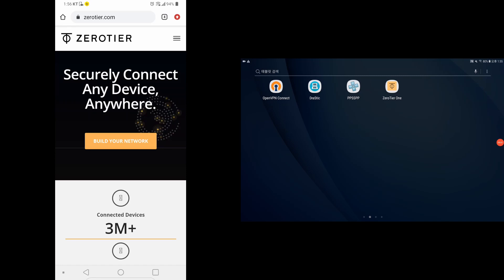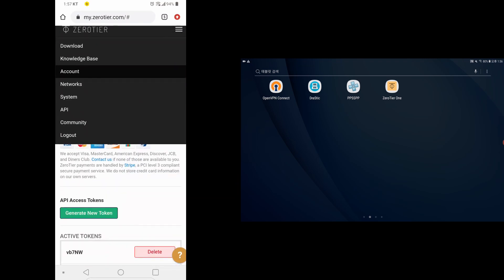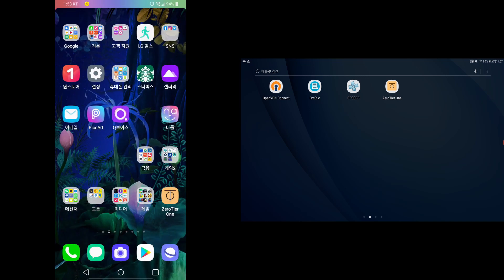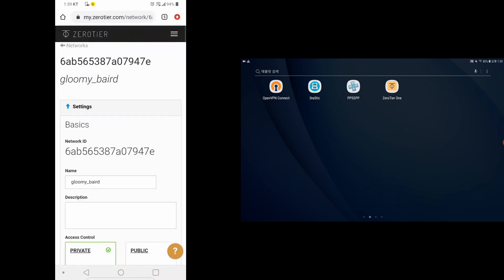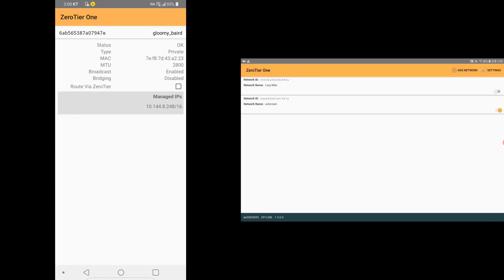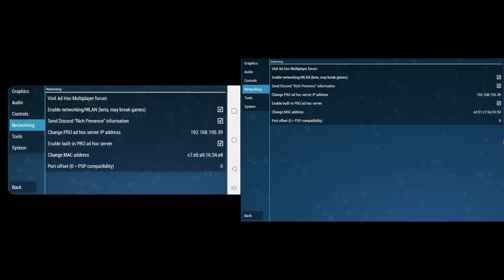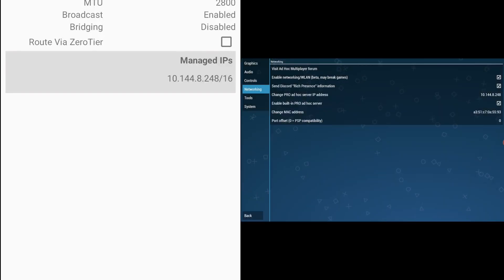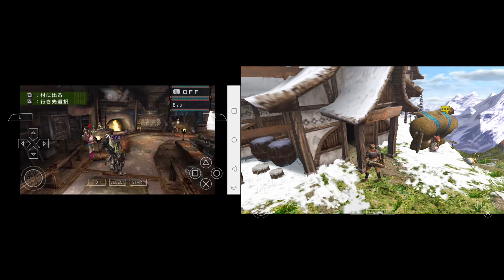PPSSPP online Android to Android - with Zerotier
Sorry for the procrastination, guys, lazy little prick I am.